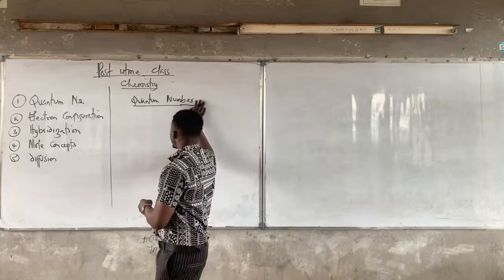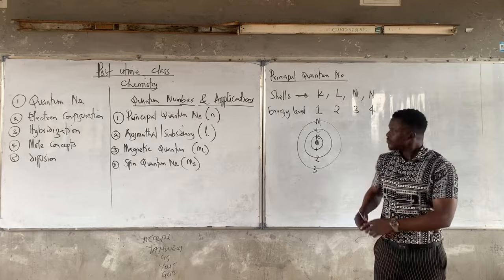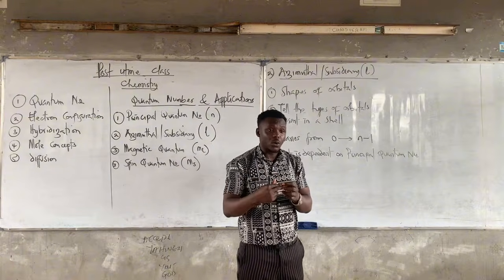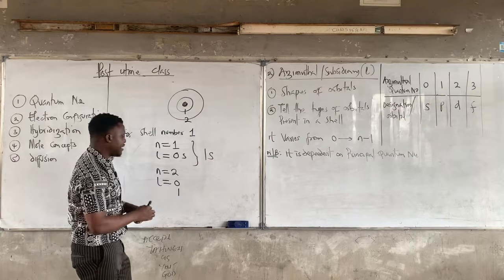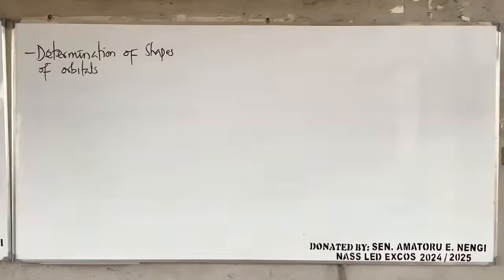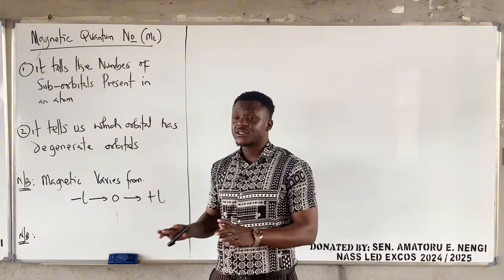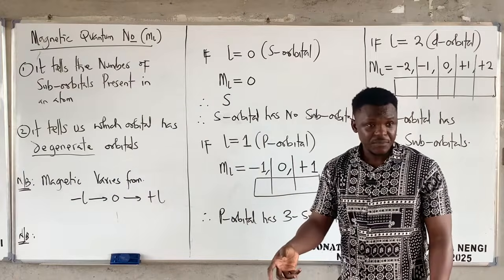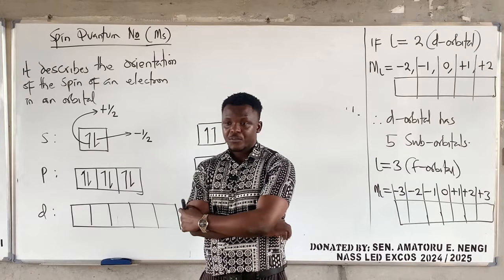Quantum Numbers Made Easy | Ace JAMB & O-Level Chemistry Questions | AP chemistry | IGCSE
Are you struggling to understand Quantum Numbers for your JAMB or O-Level Chemistry exam? In this video, we break it down in a simple and relatable way—covering Principal, Angular, Magnetic, and Spin Quantum Numbers.